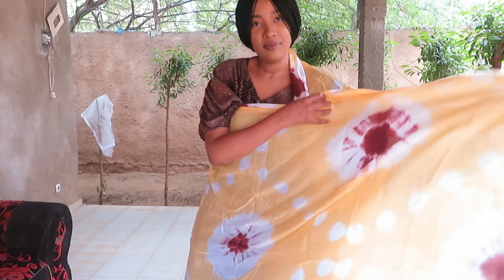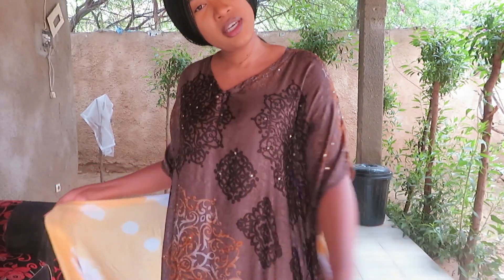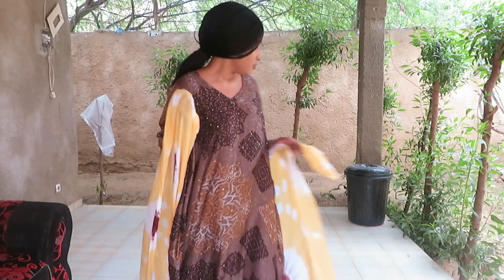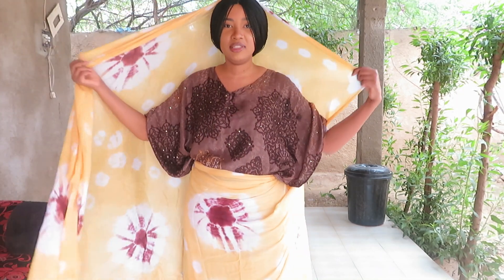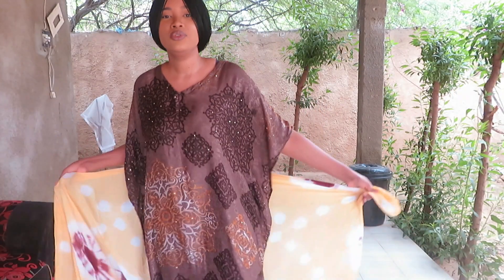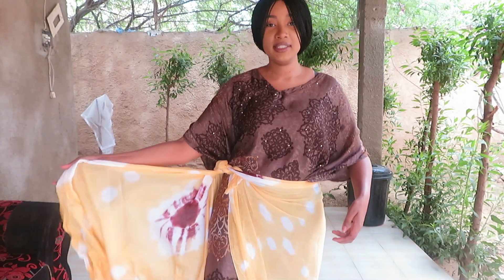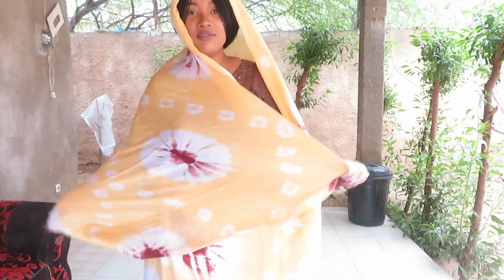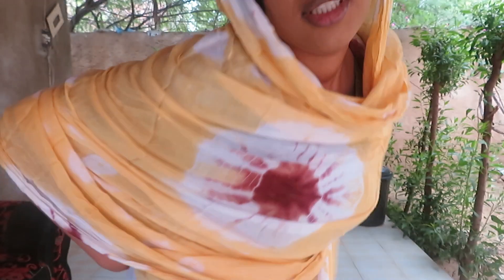How to wrap yourself in a fabric like African women.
Hello ladies,
Just showing you in this video how to wrap yourself in what we call a LAFAYE. Please share in the comment section how you call it in your tribe if you also do it in your culture.
XO
Gwen

Song by AFROTRONIX WALAFTINI

- Sahel Cosmetics Instagram : @sahel.cosmetics
- Miss Sahel Instagram : @misssahel__